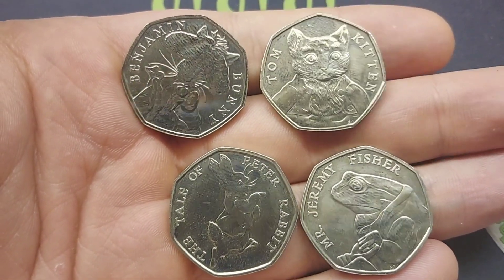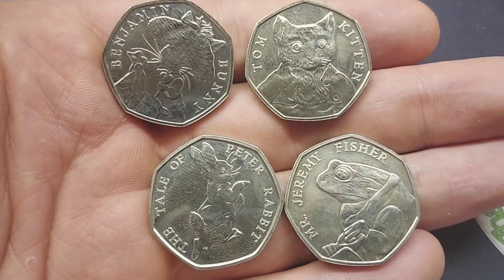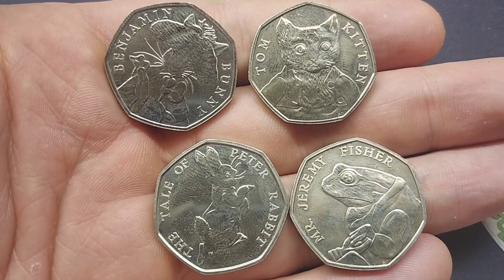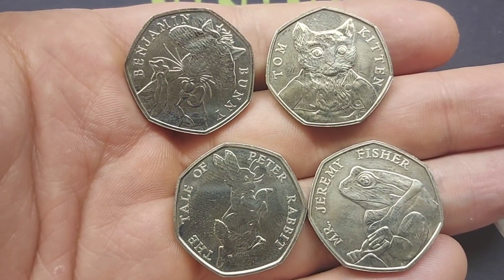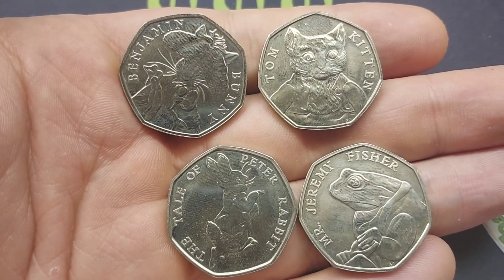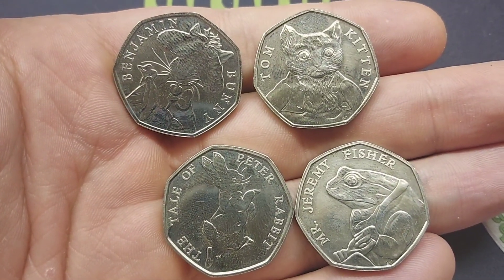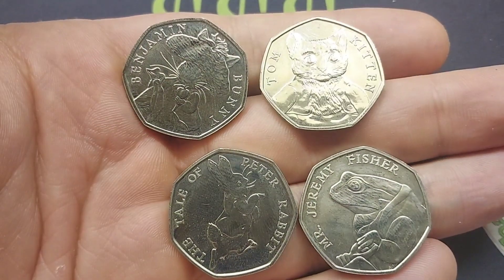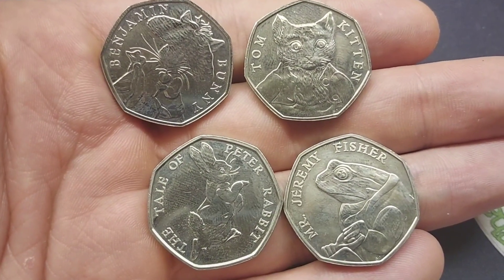Which Beatrix potter 50p coins were released in 2017?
Which Beatrix potter 50p coins were released in 2017? 2017 was the 2nd year Beatrix potter 50p coin were released for UK Circulation. These included the 2017 the tale of peter rabbit 50p Coin, 2017 Benjamin bunny 50p, 2017 Mr Jeremy fisher and the 20q7 Tom kitten 50p coins.